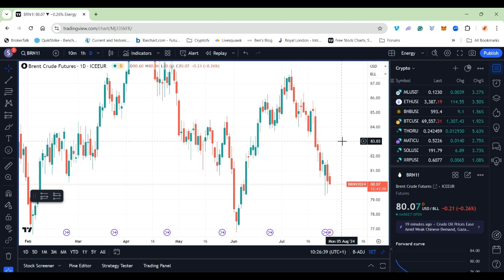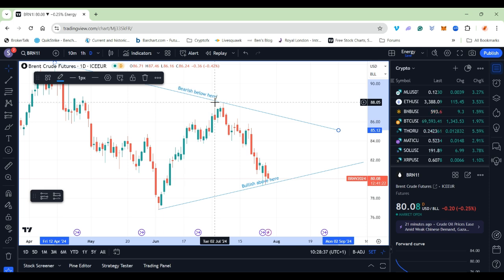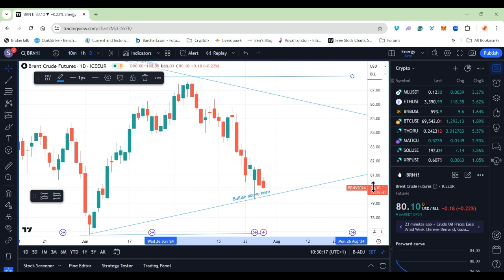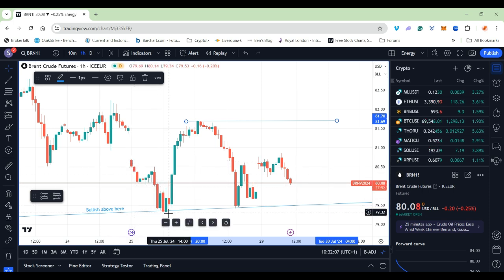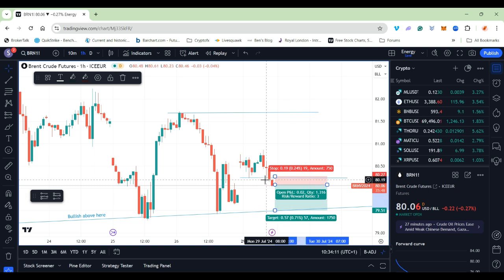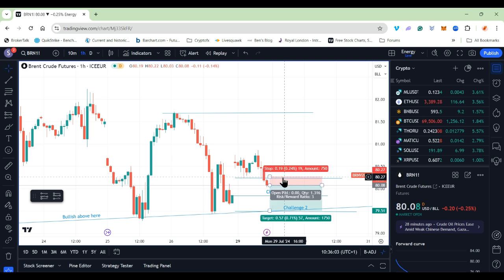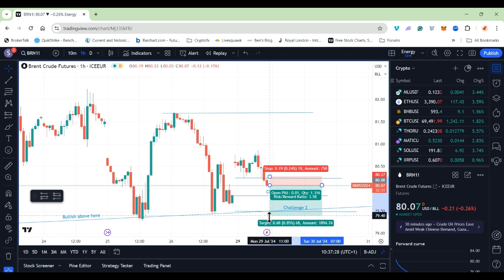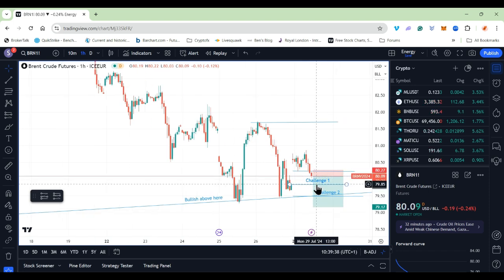Teach the World to Trade - Tutorial Trade Management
Sam demonstrates how to identify, execute, and manage a trade using trading view and the Brent Oil market.

Part of the Learn to Trade like a Professional course - Workshop 4, Trade management.